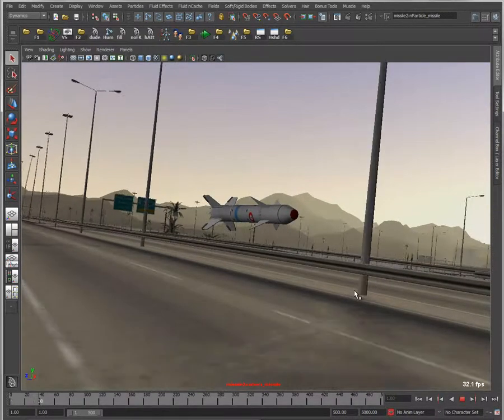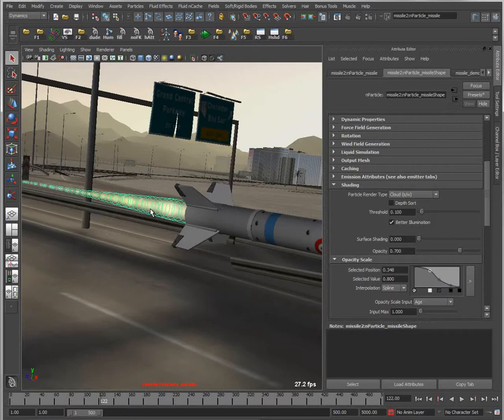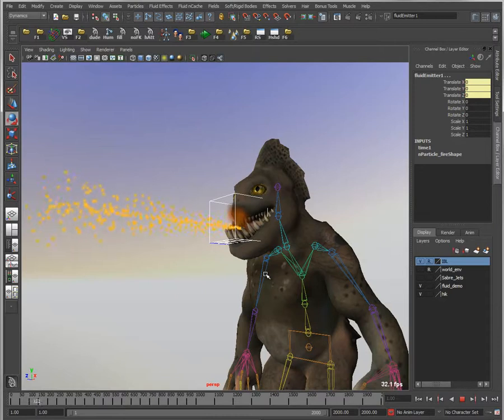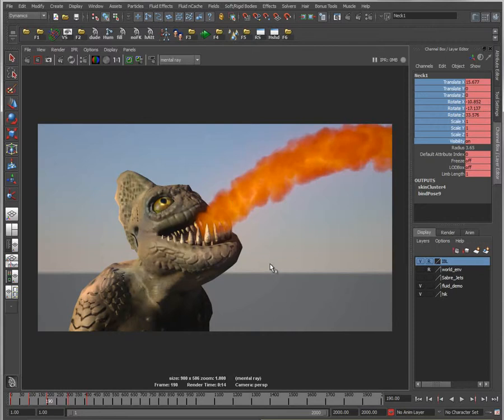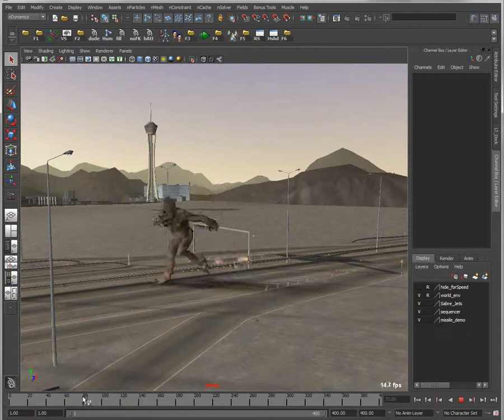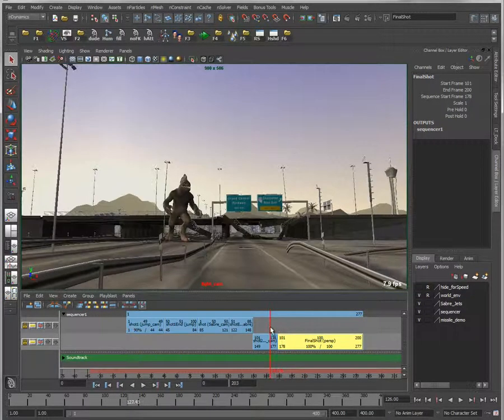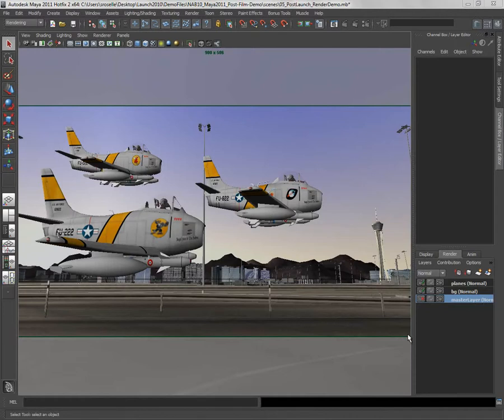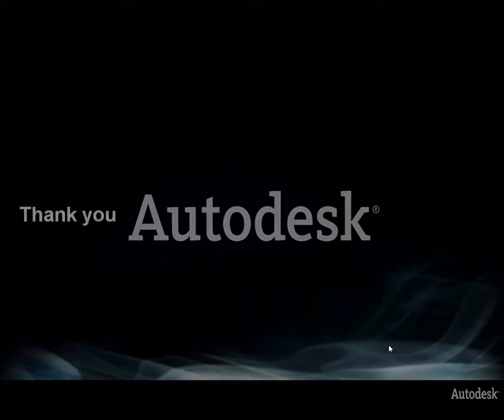Maya Entertainment Creation Suite Workflow Demo - Part 3 of 3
In this high level overview of the Maya Entertainment Creation Suite we'll cover a complete 3D production workflow from modeling, UV creation and texturing, to animation and effects, to rendering and compositing.

Part 3 (effects and rendering in Maya)